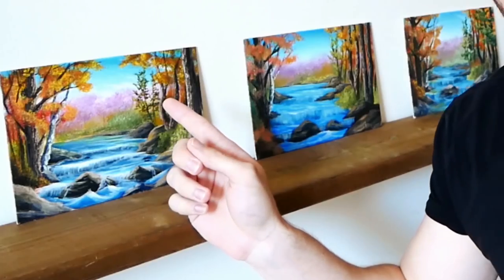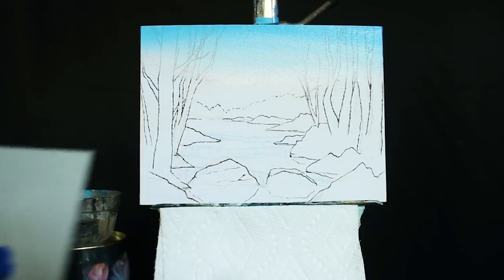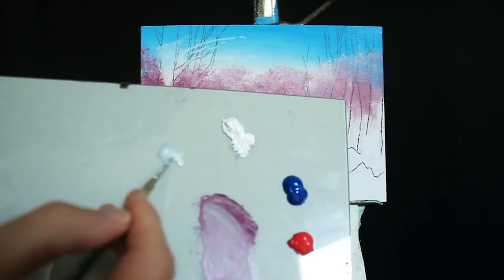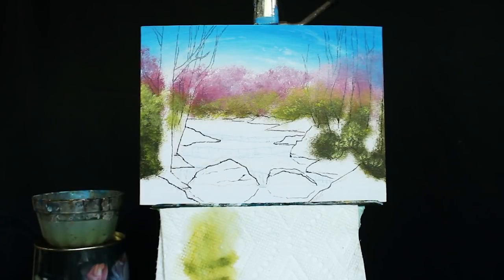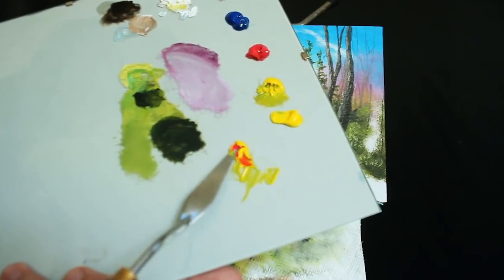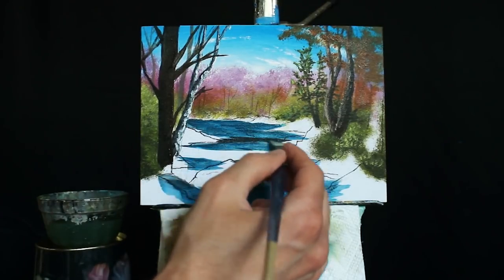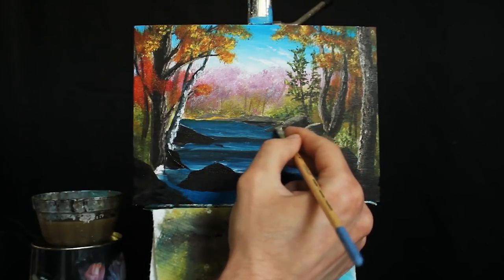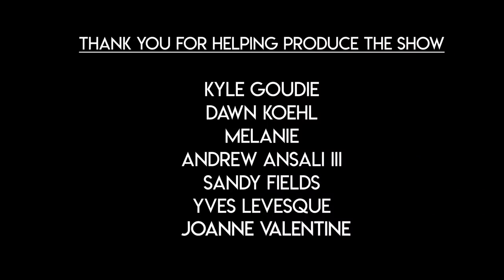Painting a Fall Forest River (Step by Step Tutorial)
Today we paint a autumn forest river landscape framed with orange trees. Learn how to render the look of flowing water, paint distant forests and add detail to foreground trees and main subjects. This is a real time acrylic landscape painting tutorial for beginners and advanced painters alike!

You can find my eBook on the essentials of acrylic painting

You can also find my eBook Painting Prompts 2, a collection of 21 digital sketches for days where you lack inspiration

You can find the rest of my eBooks

Materials
Paint:
Primary Red
Primary Yellow
Primary Blue
Mars Black
Titanium White

Brushes:
Large/Medium/Small square headed brush
Small/Medium round headed brush
Old square headed brush

Canvas 8x10
Water.. tap